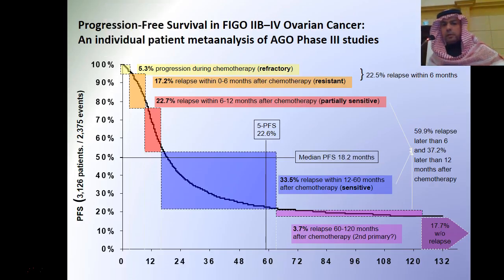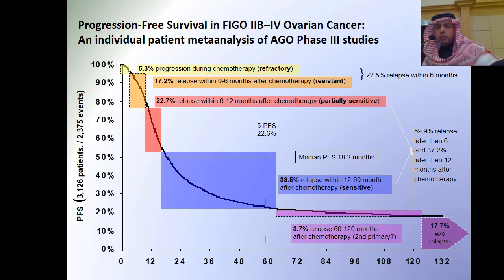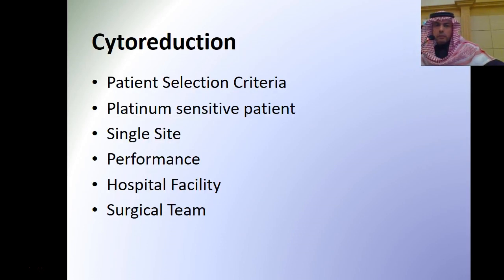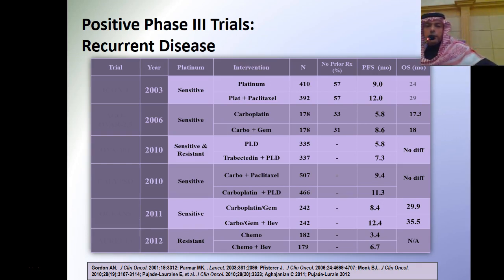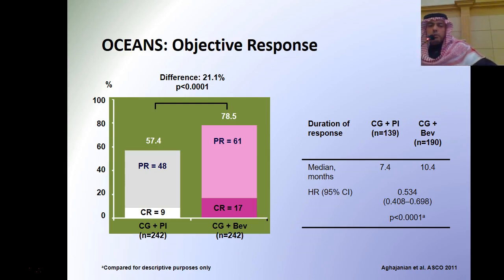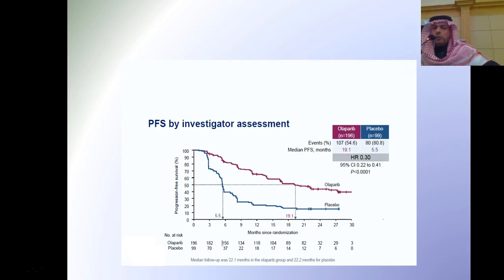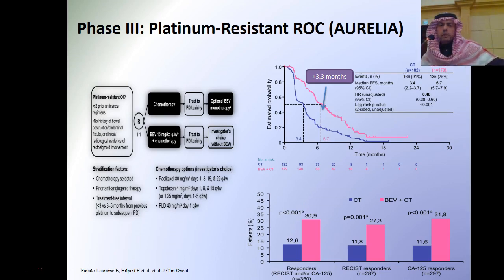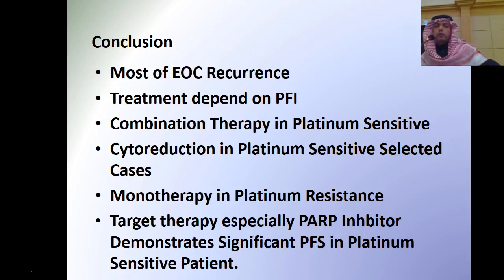Treatment of Recurrent Ovarian Cancer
Dr Faisal Alsafi